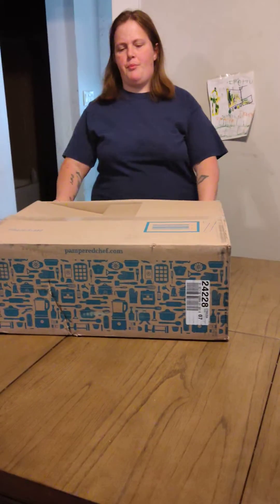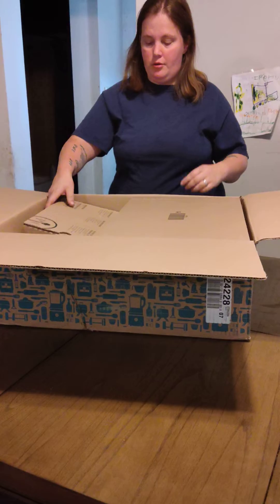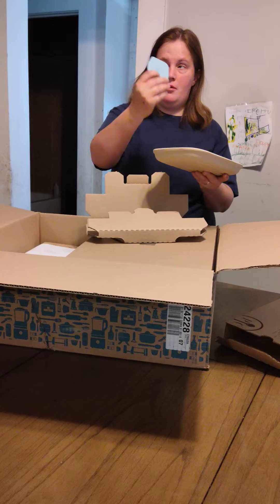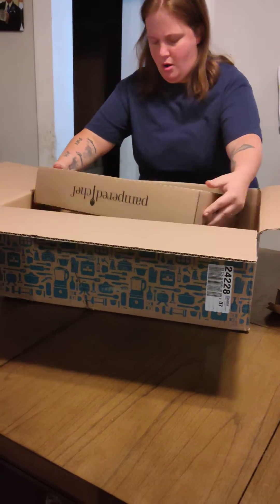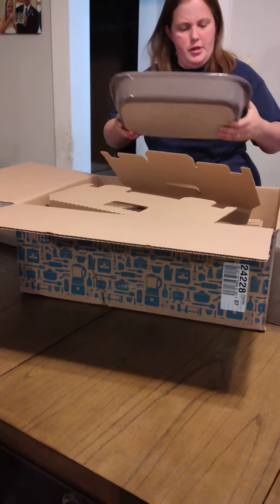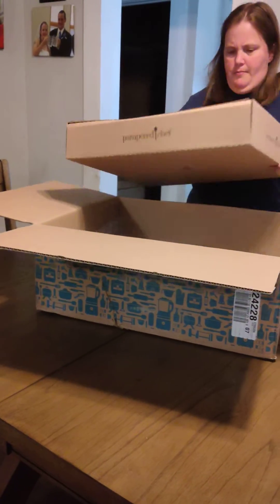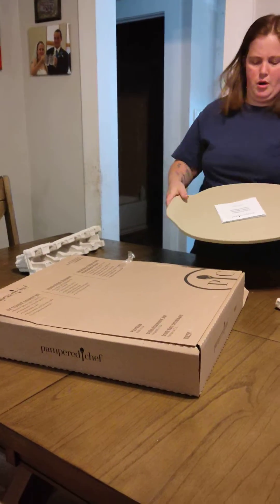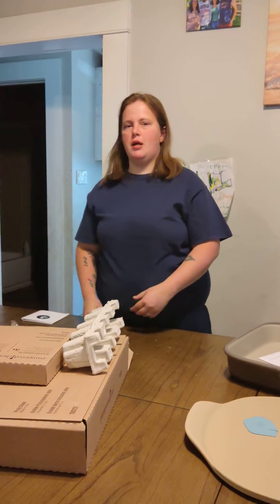Pampered Chef unboxing video rewards for making level 2 in 30 days